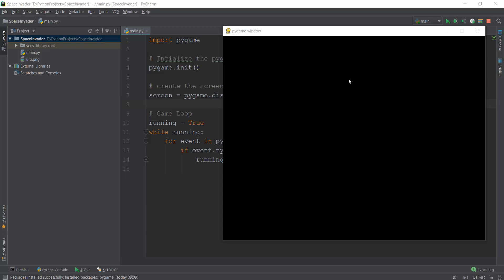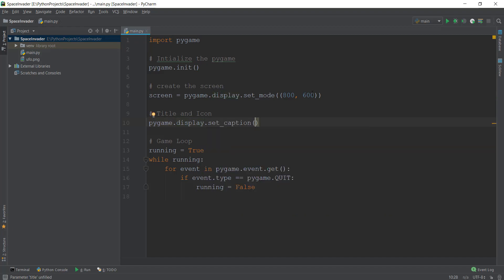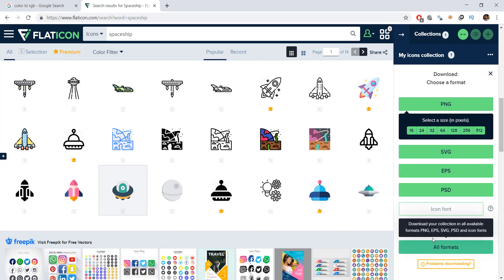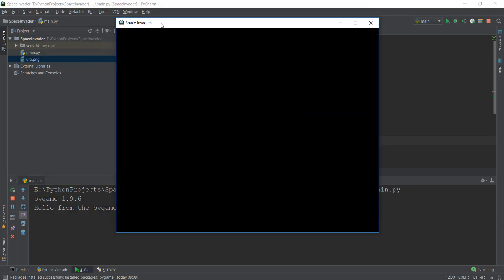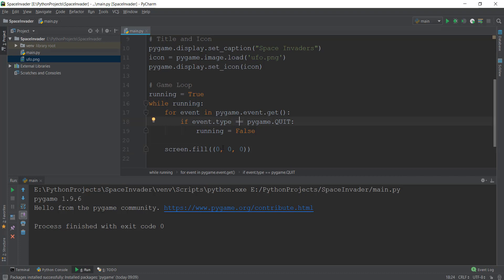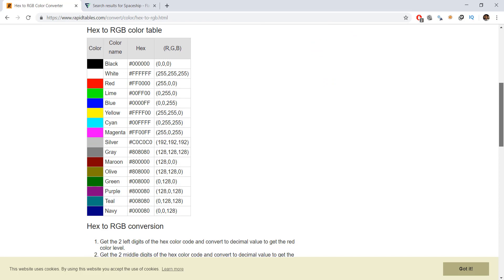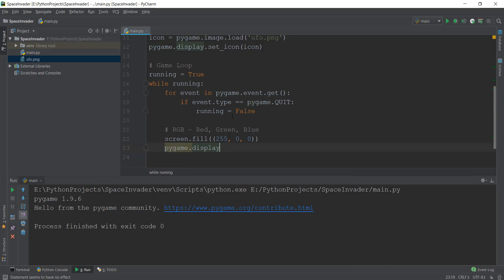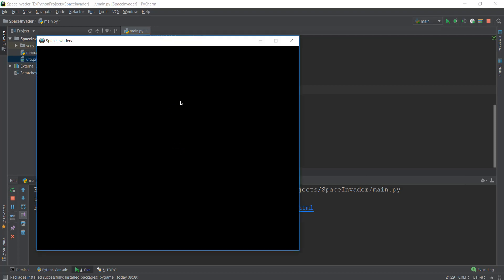Pygame Tutorial - 3 - Changing the Title, Logo and Background color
In this video we will be changing the default values of our game window. Including caption and logo of our game window.

We will also learn about the RGB values and how to use them to change background color ( Hint : screen.fill() )